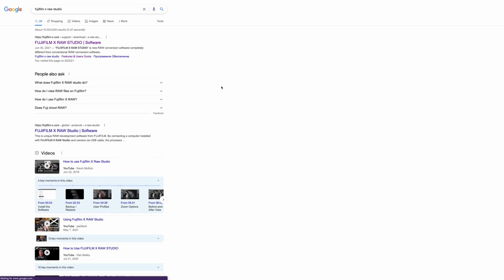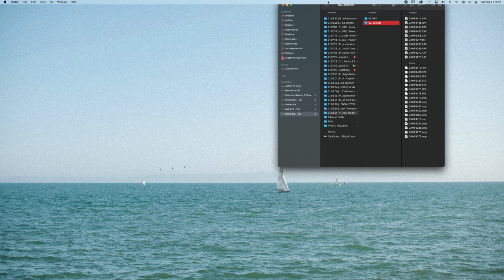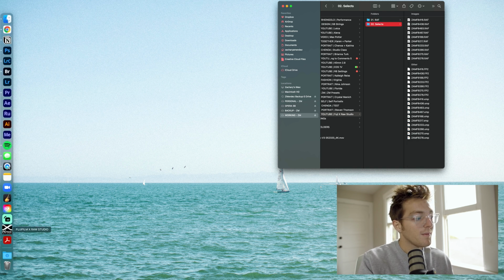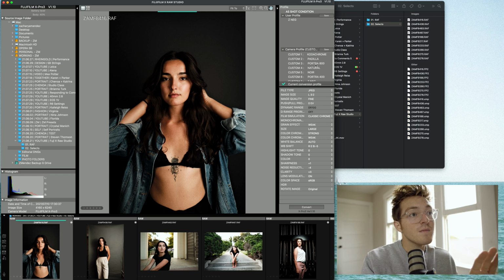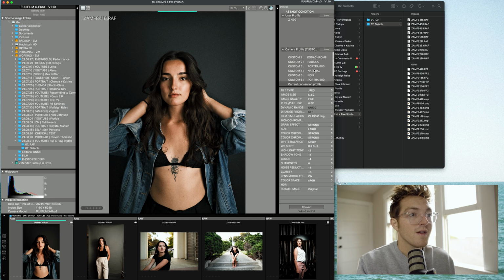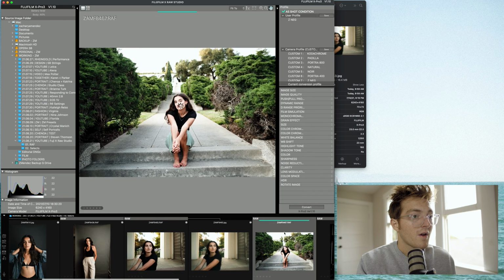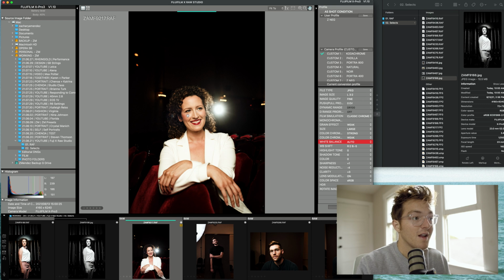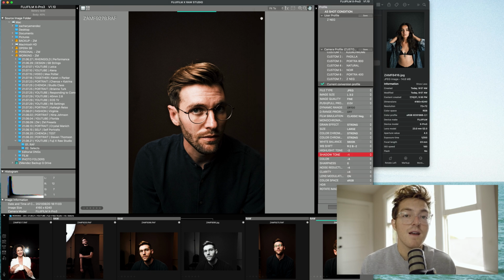Fujifilm X Raw Studio Tutorial + My Custom JPEG Settings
Hi, Everybody!

In this video, we're talking about Fujifilm X Raw Studio! I only recently discovered this software & I want all Fujifilm shooters to know about it!

Please ask me any questions or say hello in the comments, and BE NICE!

0:00 Intro
0:57 Why Use It?
2:16 Camera Settings
3:10 Workflow
3:46 Using the Software
4:34 My Custom JPEG Settings
5:58 Editing
12:13 Recap & Final Thoughts
My Main Camera
My Second Camera
My Video Camera
My Personal Camera
My Favorite Lens
Best VO Mic
Best Vlog Mic

**The above are paid Amazon links that will direct you to my associate account through Amazon.com. This just kicks back a small commission to me on qualifying purchases, and it costs you nothing extra.**

-Zach